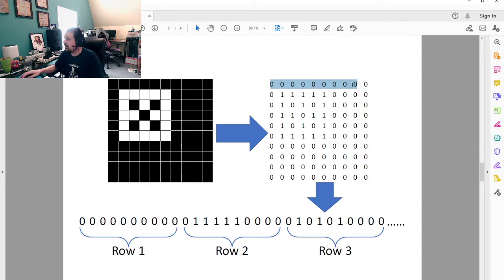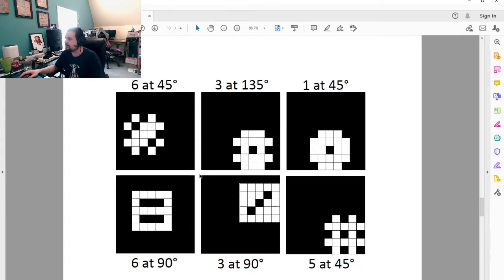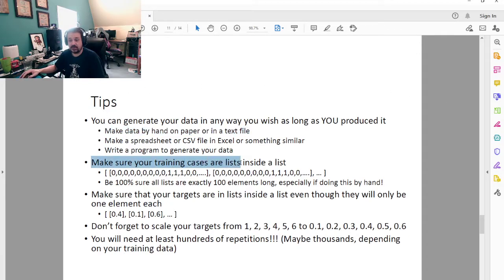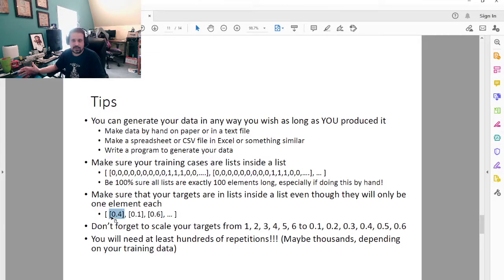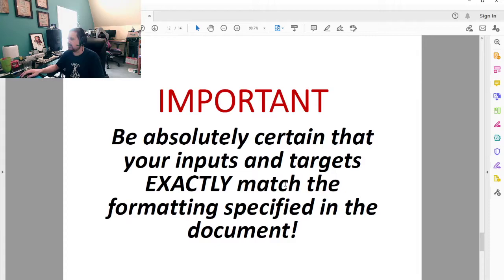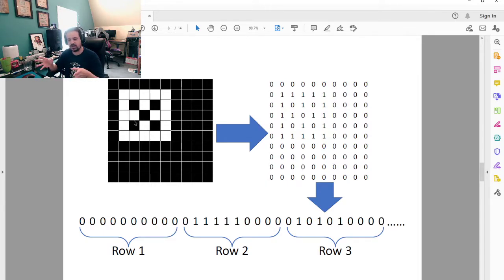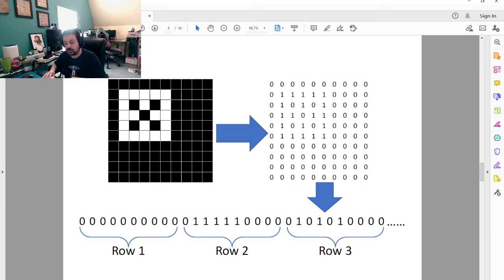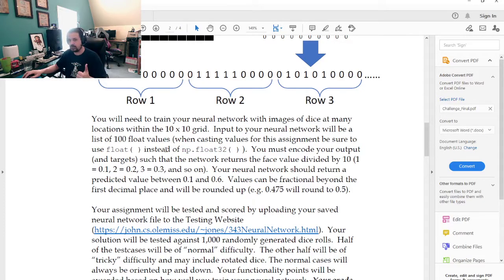CSCI 343 - Recap for Nov. 12, 2020